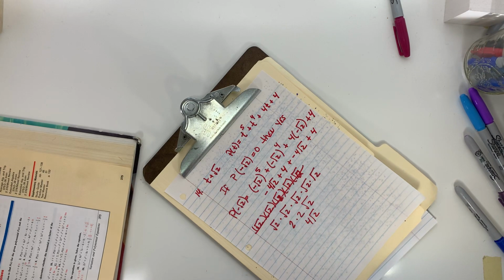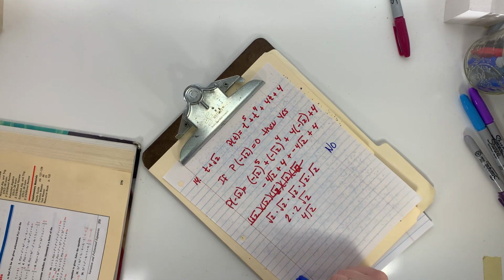Trig - 8-5 Remainder Theorem